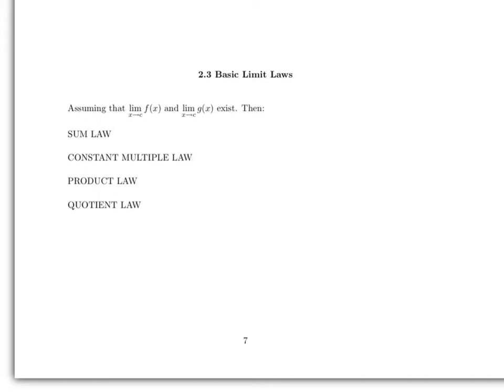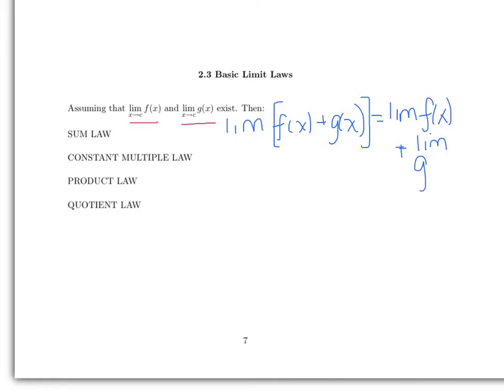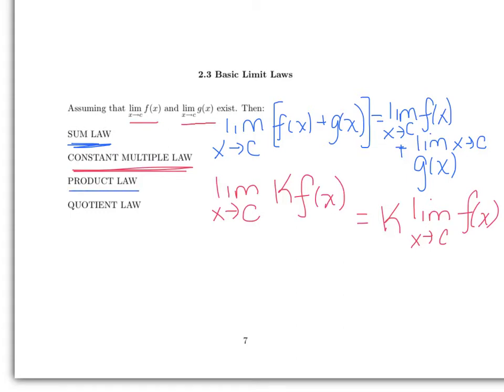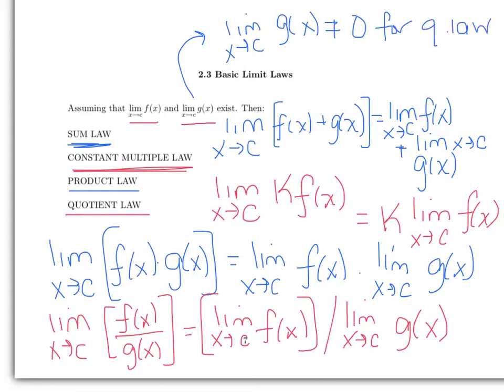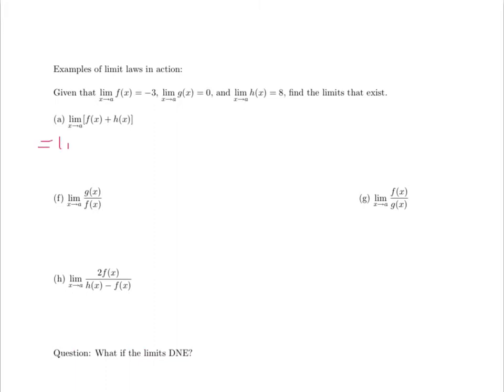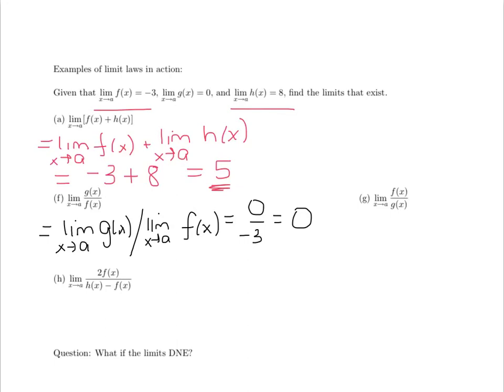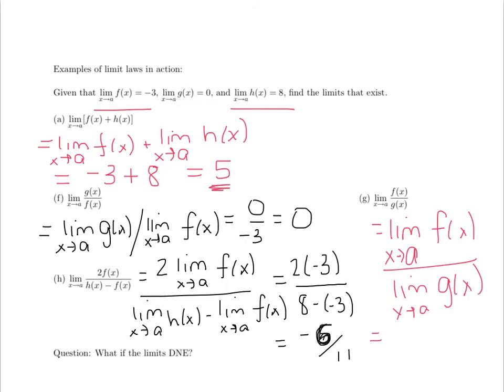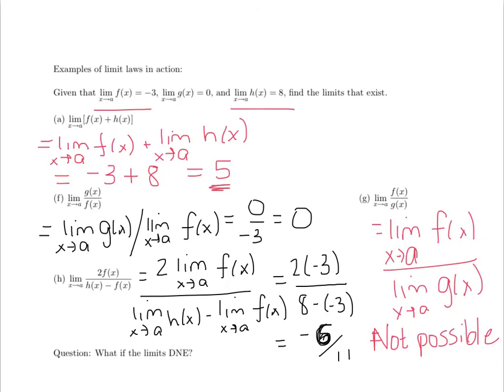Section 2.3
Basic limit laws